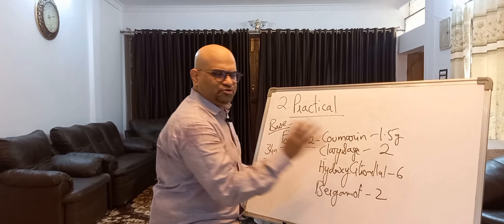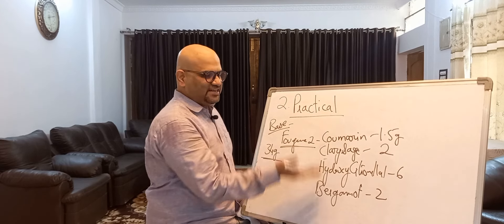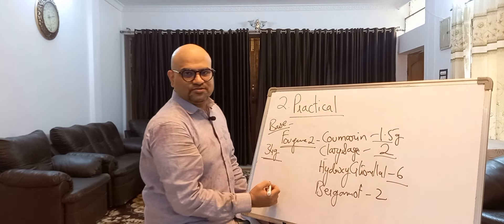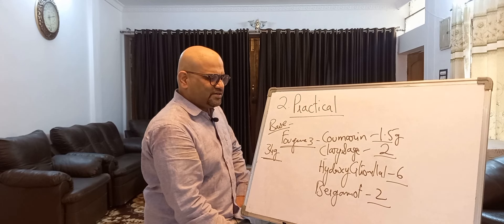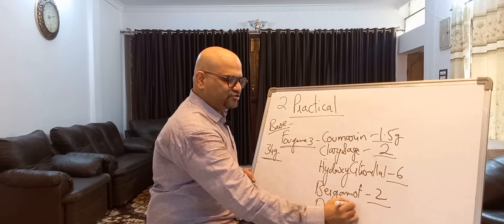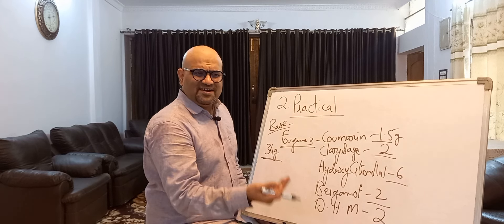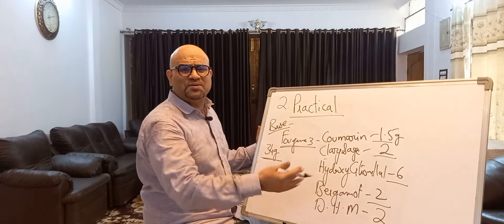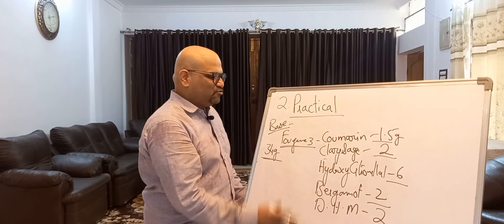Practical Class 2 - Fougere (4 formulas)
Video content is uploaded for professionals who are aware of the processes using aroma chemicals. Please use gloves and droppers for safety. I bear no liability or responsibility for any misuses in handling of the materials.

Base ( CUP, Used for Formulating Tobacco Vanille style )

Iso E Super - 5gm
Hedione  - 5gm
Methyl Ionone  - 5gm
Benzyl Salicylate - 3gm
Aldehyde C16 - 1gm
Ethylene Brassylate  - 10gm
Galaxolide @ 50% - 5

Total  - 34gm

Fougere 1

Coumarin - 1.5gm (Powder)
Dihydro Myrcenol - 3gm
Hydroxy Citronellal  - 6gm
Bergamot oil  - 2 gm

Total Perfume Counpound - 46.5gm

Fougere 2

Coumarin - 1.5gm (Powder)
Clary Sage oil - 2gm
Hydroxy Citronellal  - 6gm

Total Perfume Counpound - 45.5gm

Fougere 3

Coumarin - 1.5gm (Powder)
Hydroxy Citronellal  - 6gm
Dihydro Myrcenol  - 2gm

Total Perfume Counpound - 47.5gm

Fougere 4

Hydroxy Citronellal  - 5
Clary Sage oil - 2.5
Bergamot Oil  - 2.5

Total Perfume Counpound - 44gm